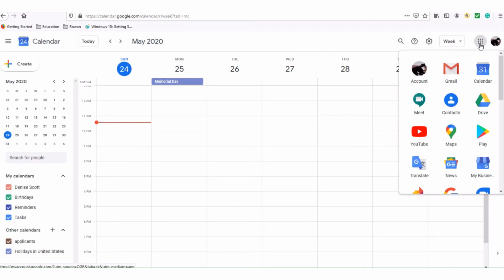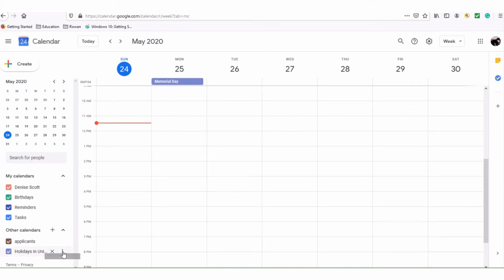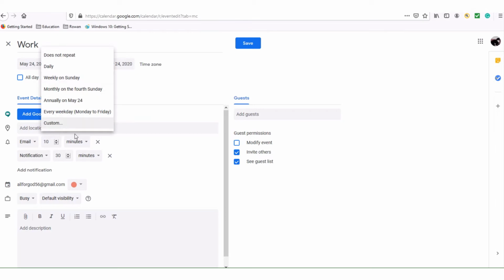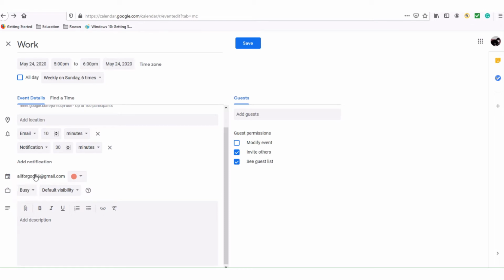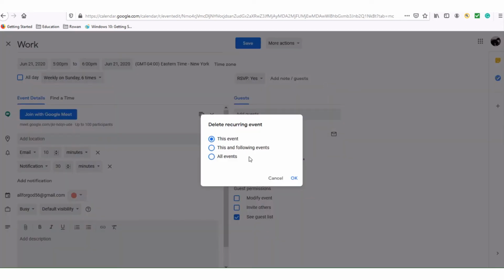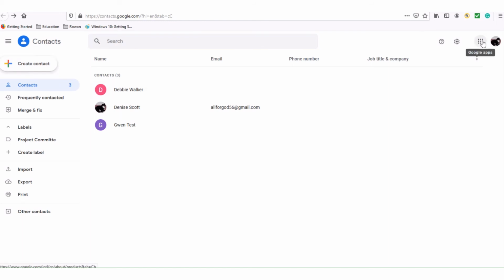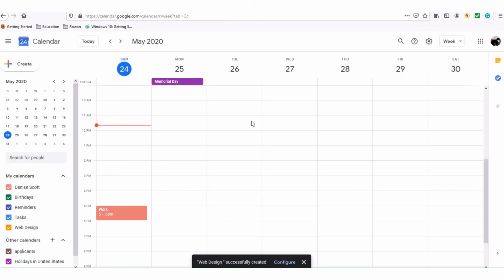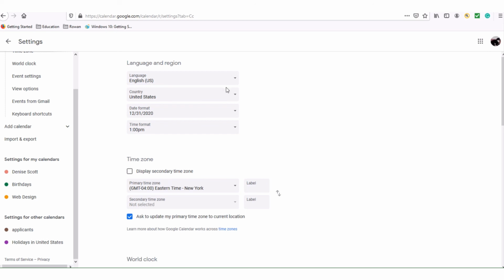Introduction to Google Calendar Part 1- profd.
Prof. D.